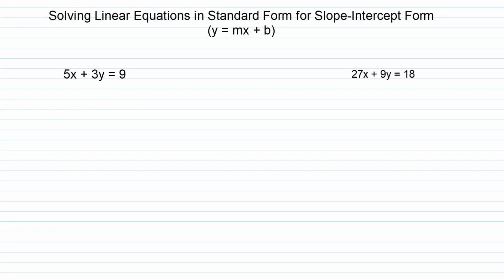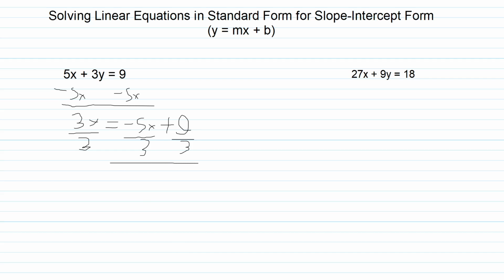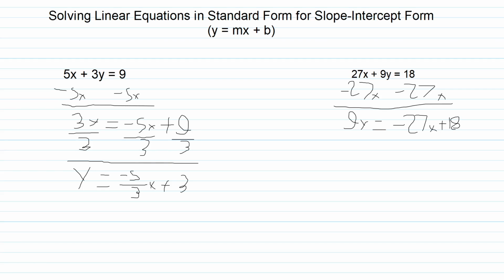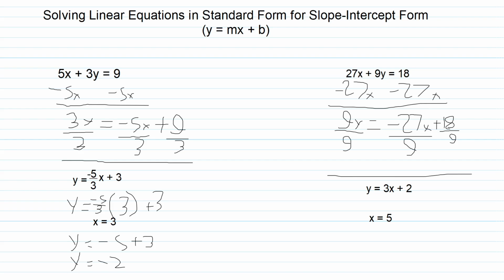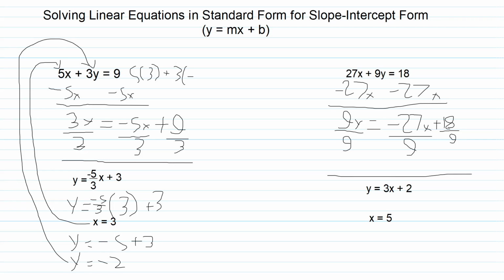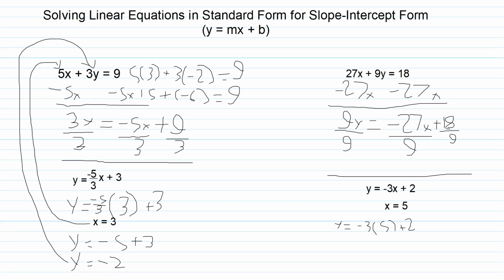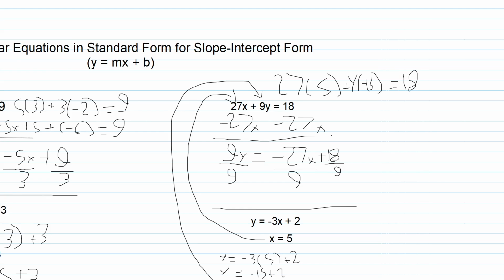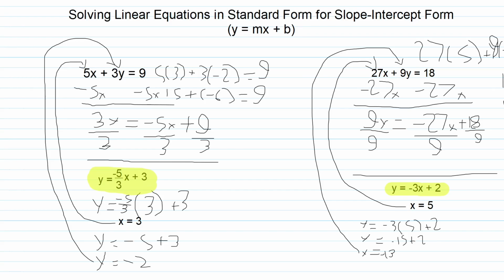Solving Linear Equations in Standard Form for Slope-Intercept Form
In this video, I teach you how to convert a linear equation in standard form to one in slope-intercept form. Two examples and solutions are provided within the video. You are also taught to check your work using substitution.

You will be taught how to convert an equation in the form ax+by=c into the form y=mx+b.

Go to my channel for more videos to watch!